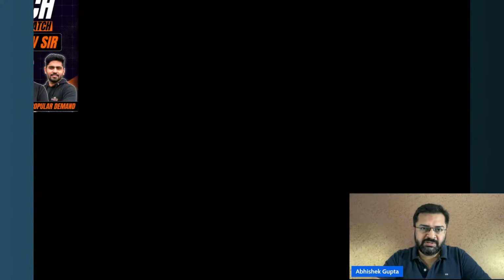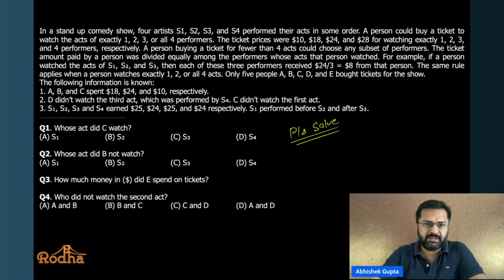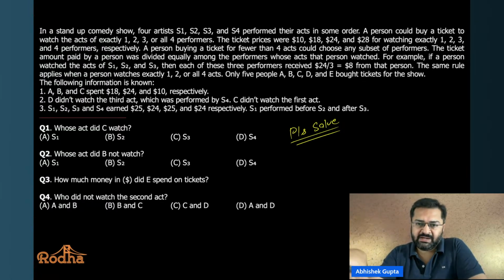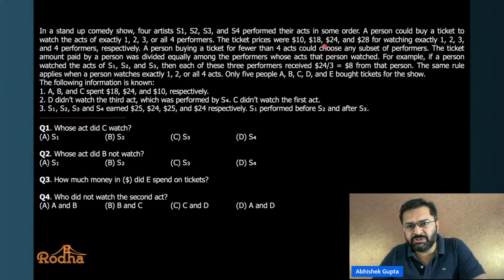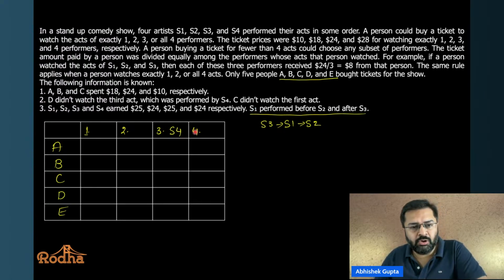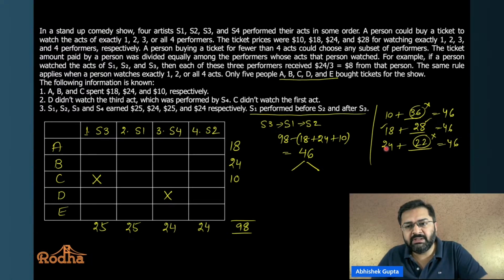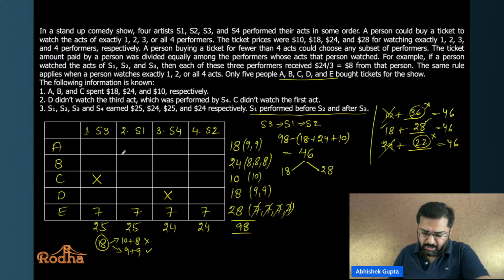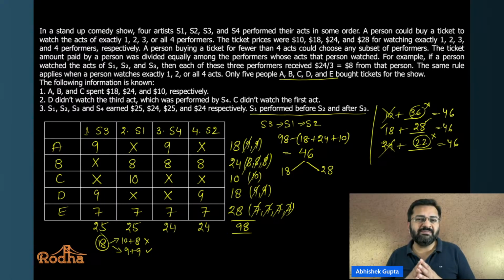Master Quant Based Puzzles: Ep 1 | LRDI Live Class for CAT 2026 | Abhishek Sir Rodha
Struggling with the LRDI section? In this live session, Abhishek Gupta Sir from Rodha breaks down one of the most challenging topics for MBA aspirants: Quant-Based Puzzles.

Understanding how to approach mathematical reasoning within data sets is crucial for scoring a 99+ percentile in the CAT exam. We will cover the foundational logic, advanced shortcuts, and the exact step-by-step strategy to decode complex LRDI sets without wasting time.

📌 What you will learn in this livestream:
How to approach calculation-intensive quant puzzles in LRDI.
Real-time problem-solving strategies with Abhishek Sir.
Time-saving shortcuts for maximizing and minimizing data sets.
Core concepts of mathematical reasoning for MBA entrance exams.

Enroll in R4 Batch (English) and do preparation in structured way

Whether you are a beginner or looking to refine your strategy, this live session will help you tackle the evolving patterns of the LRDI section.

📌 What to expect in this session:
Conceptual Clarity: Breaking down complex sets into solvable steps.
The Rodha Way: Learning the most efficient shortcuts and mapping techniques.
Live Interaction: Ask your questions directly to Apoorv Sir in the chat.

Target Exams: CAT 2026, XAT, NMAT, SNAP, and OMETs.